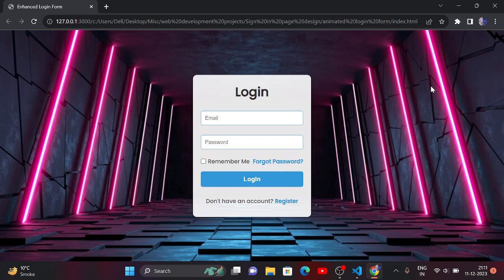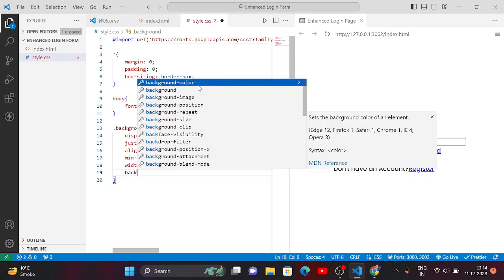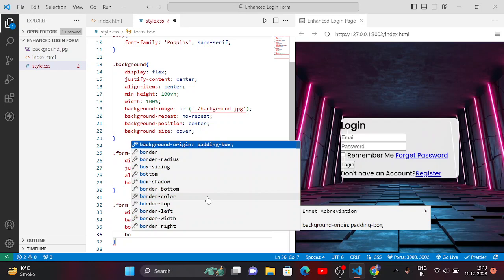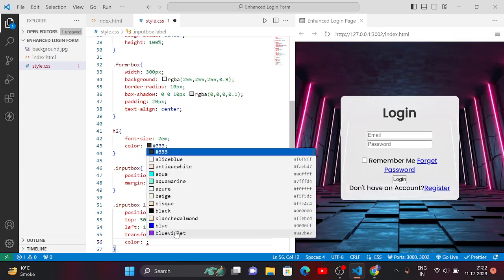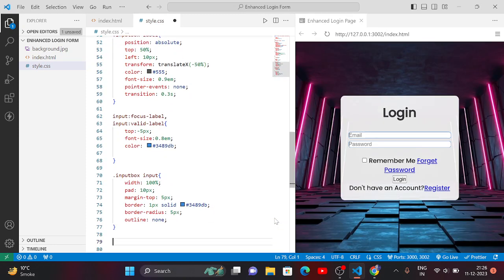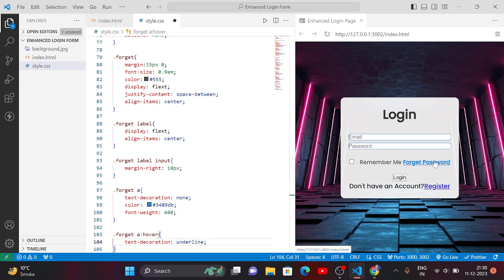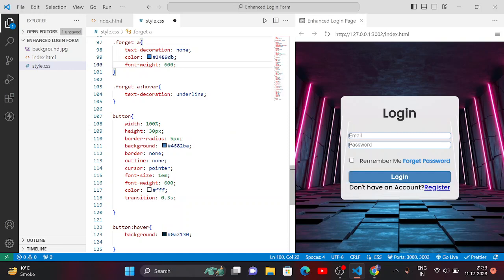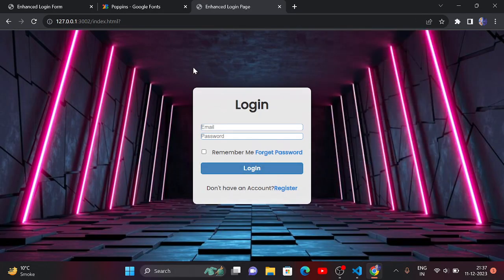Enhanced Login Page Design | Part 2: CSS Styling and Final Output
Welcome to Part 2 of our exciting tutorial series on crafting an enhanced login page! In this video, we dive into the creative side of web design, exploring CSS styling to transform our login form into a visually appealing interface. Follow along as we implement styling techniques to enhance the user experience. By the end of this tutorial, you'll witness the final output of our enhanced login page. Elevate your web design skills with us in this hands-on tutorial!

Enhanced Login Page
CSS Styling Tutorial
Web Design Techniques
Stylish Login Form
Final Output
Web Development Tutorial
Front-End Development
User Interface Design
Advanced Web Design
CSS Animation